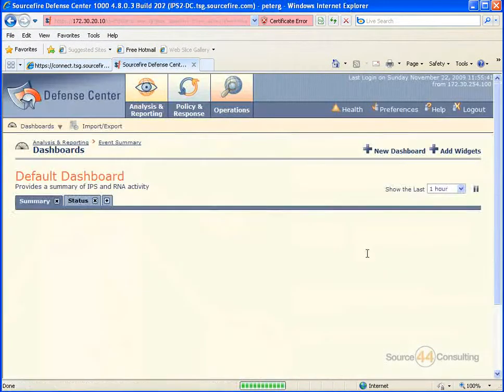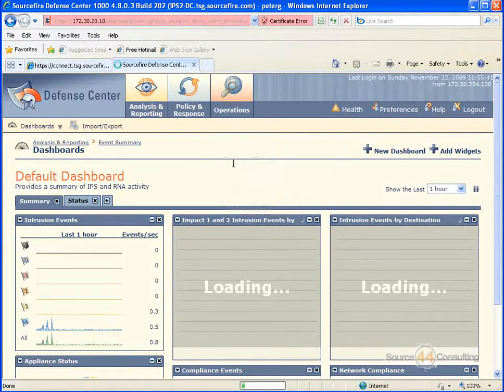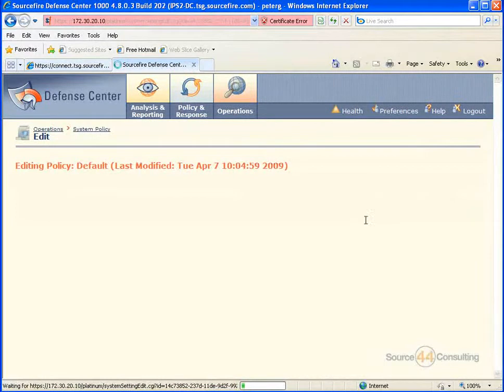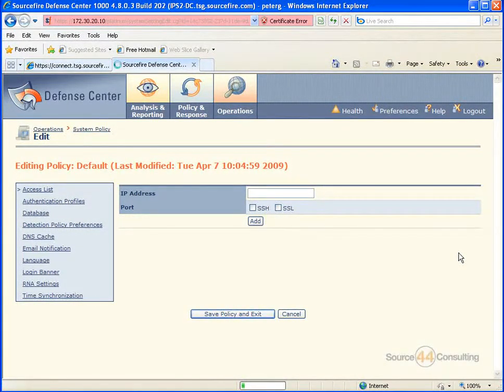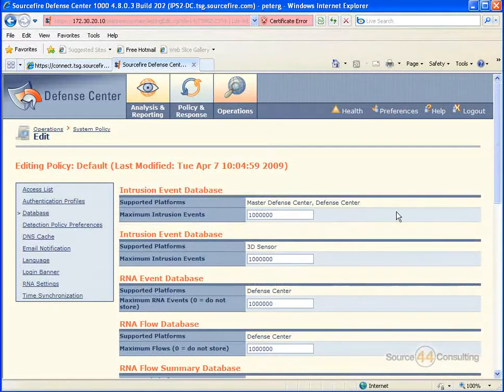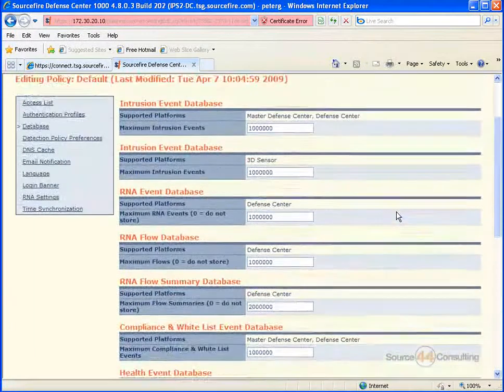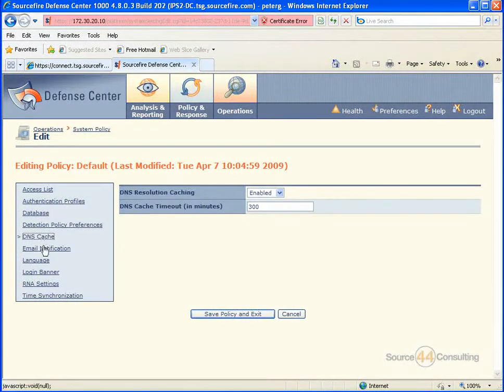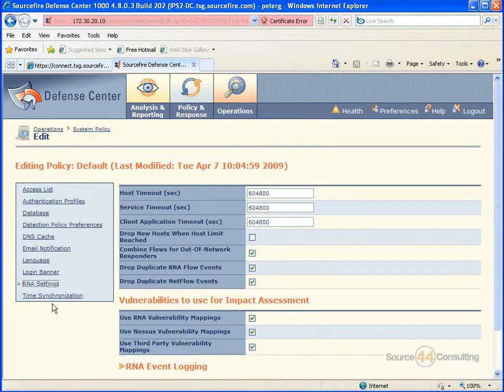Sourcefire: Viewing System Policy with Sourcefire Defense Center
- Sourcefire: A brief overview on how to view system policy when using the Sourcefire Defense Center. Video provided by TheAcademyPro

For more information about our intrusion detection systems or intrusion prevention systems